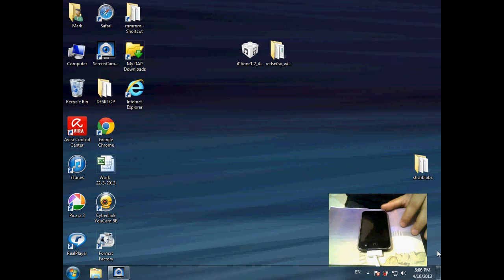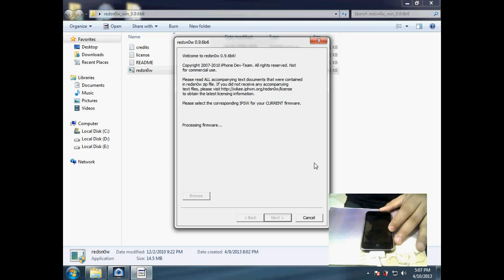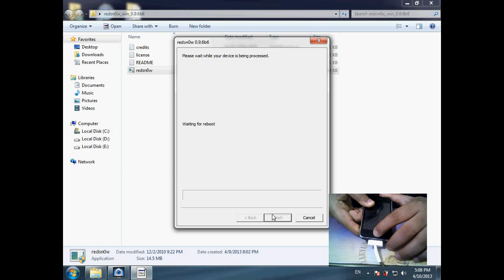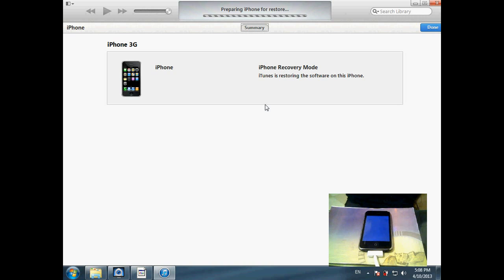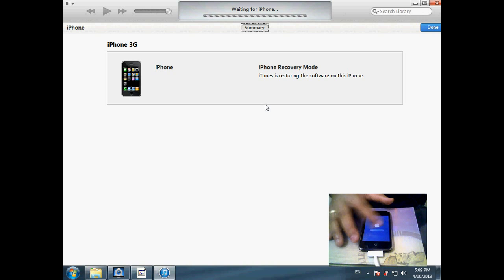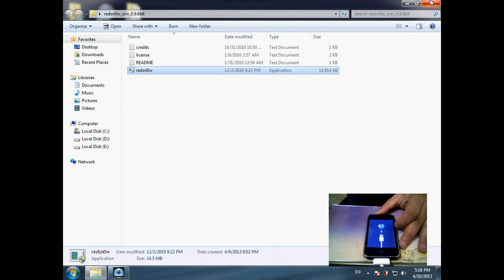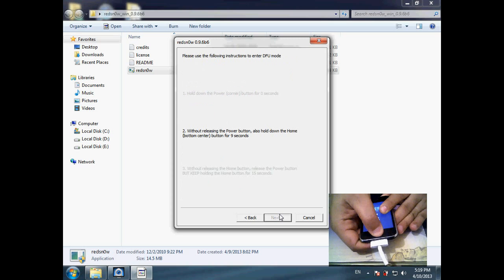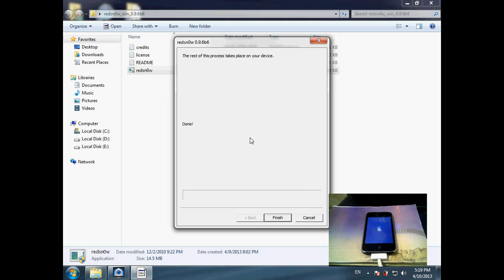How to Install IOS 4.2.1 to IPhone 3G & Jailbreaking it by Redsn0w 0.9.6.b6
Jailbreak & Installing Ios 4.2.1 to iphone 3G  by Redsn0w 0.9.6b6 ... enable batter percentage and multitasking ..